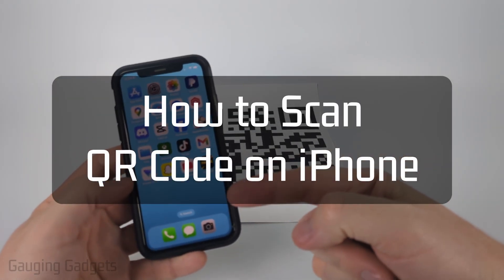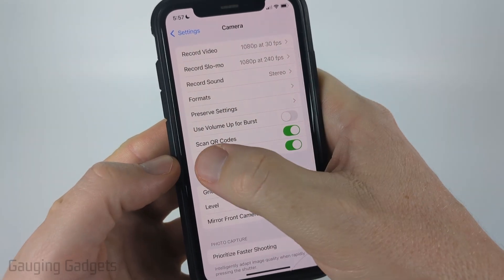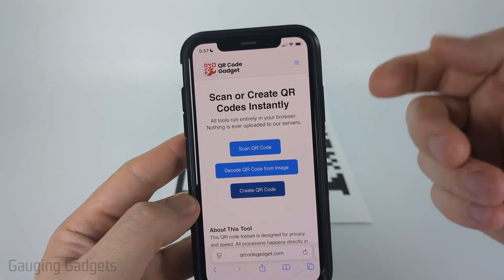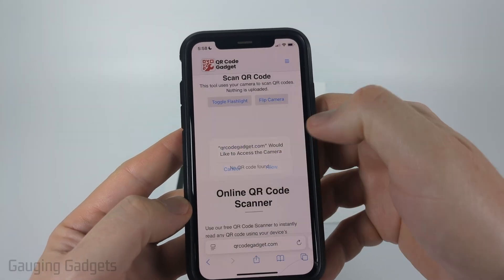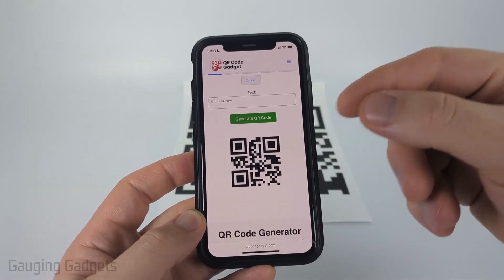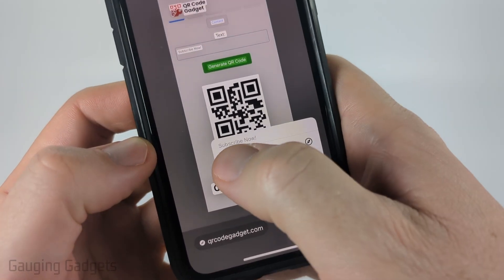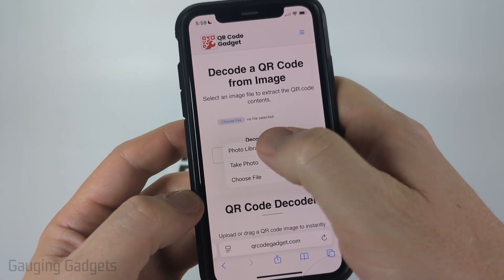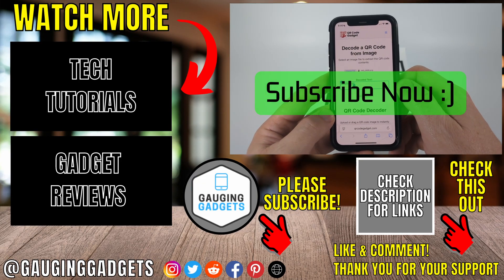How to Scan QR Code on iPhone - 2025 EASY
How to scan QR code on iPhone in 2025? In this full guide tutorial, I show you 2 ways to scan qr codes on iPhone. I first show you how to scan a qr code with the camera on iPhone. Then I show you how to scan QR code that is on your iPhone without the camera, such as a PDF, email, eSim, or website. This means you can scan any QR code with iPhone. Let me know in the comments below if you have any questions while you scan QR code on iPhone.To do this we use a tool I built called QR Code Gadget. QRCodeGadget.com allows you to Scan, Decode, & Make QR Codes for free without installing software or uploading files to servers because it all works in the browser on your iPhone.